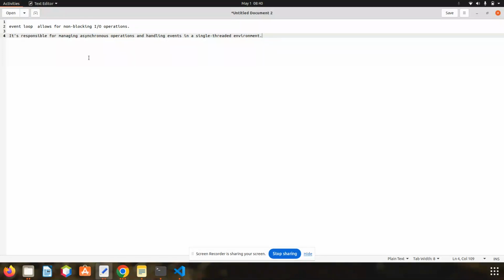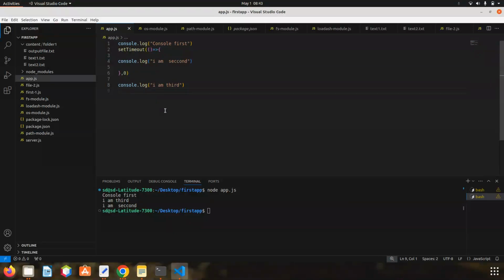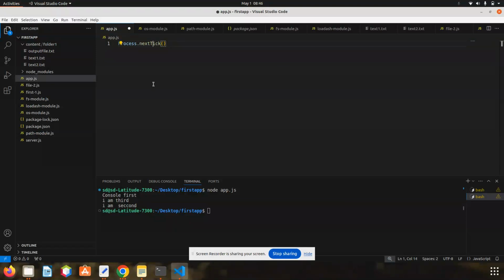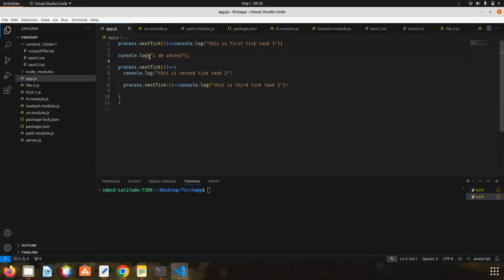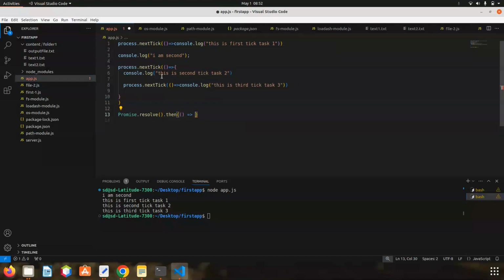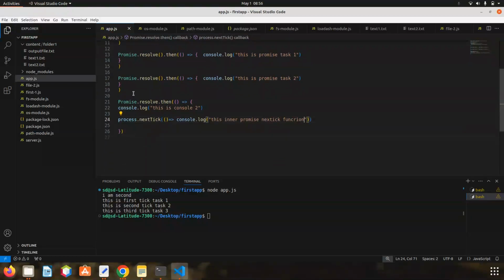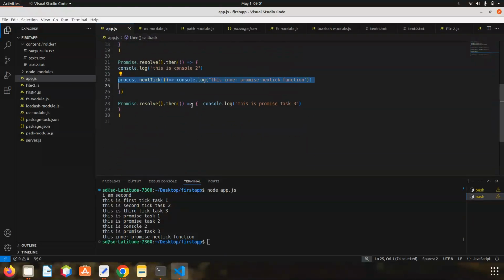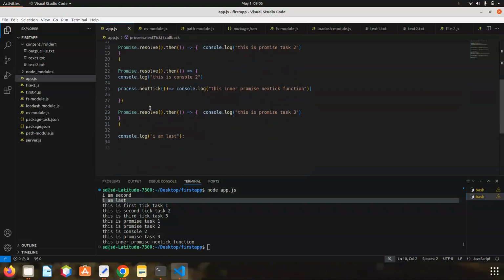The nodejs event loop execution example part 5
Node.js tutorial
Node.js basics
Node.js for beginners
Node.js development
Node.js programming
JavaScript backend
Server-side JavaScript
Express.js framework
Node.js API development
Node.js project
Node.js crash course
Node.js fundamentals
Node.js architecture
Event-driven programming with Node.js
Asynchronous JavaScript
Node.js web development
RESTful APIs with Node.js
Node.js modules
Node.js best practices
Node.js ecosystem